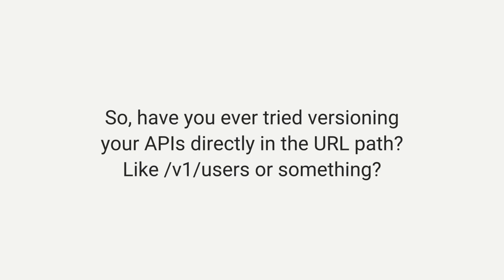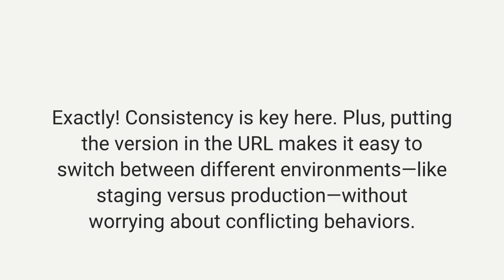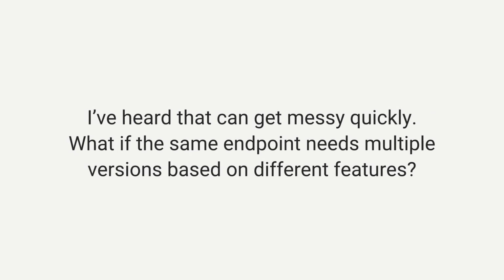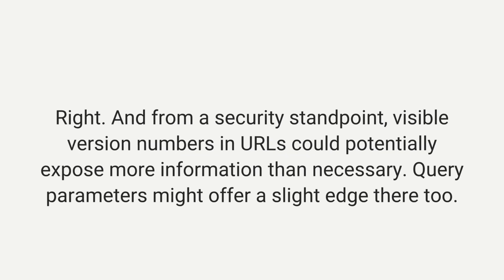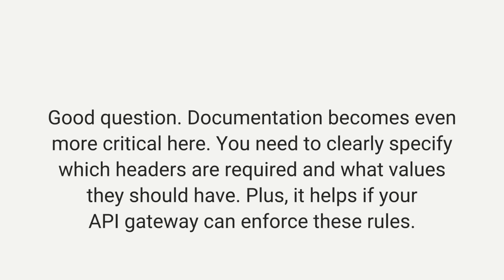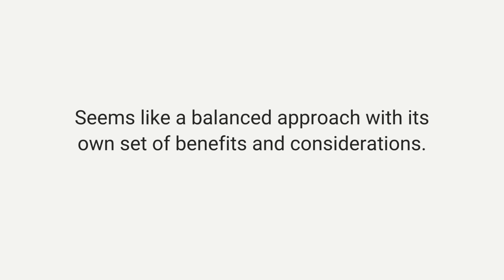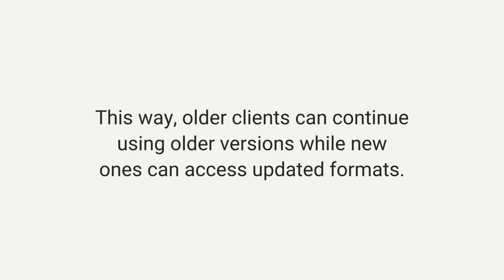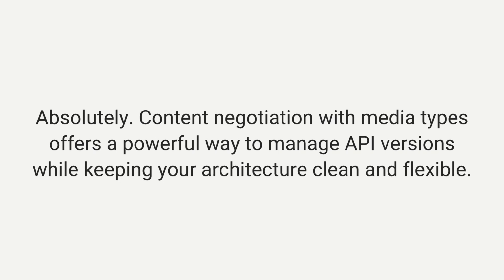SHADOWING | C1 English (IT) | REST API versioning strategies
In this shadowing session, follow along with two software engineers, Liz and Hannah, as they discuss the topic "REST API versioning strategies".

📚 Field: IT